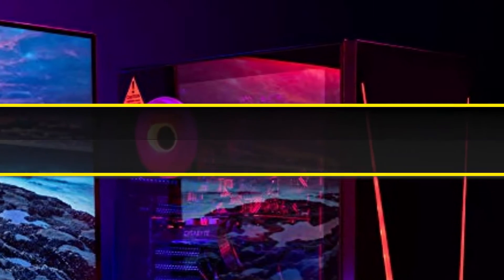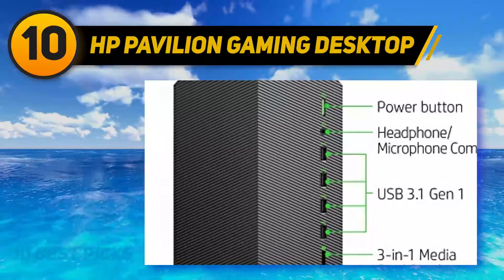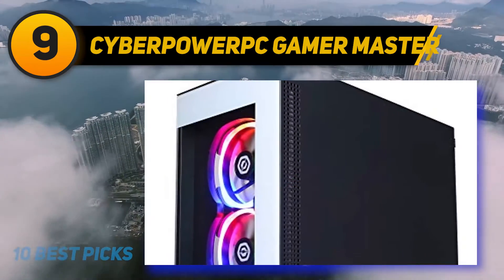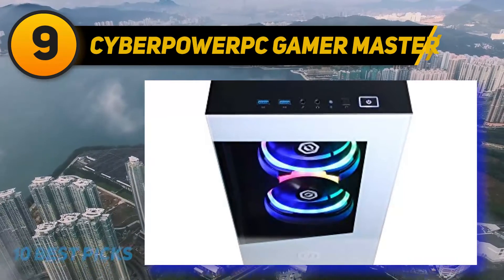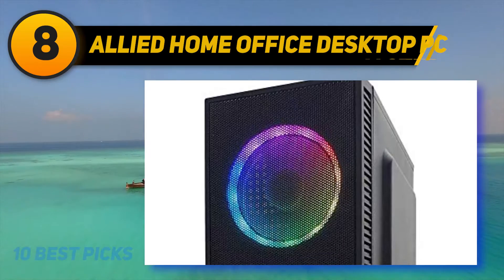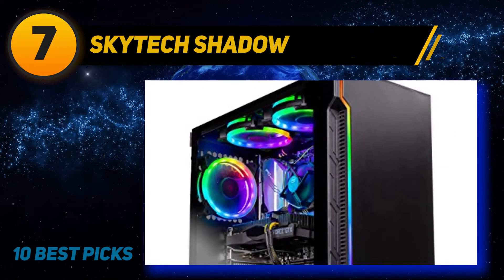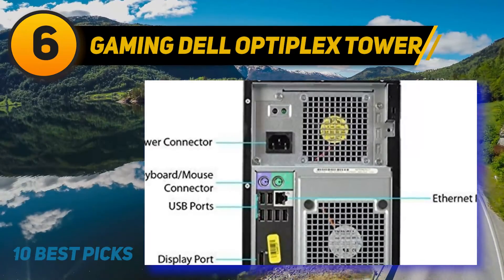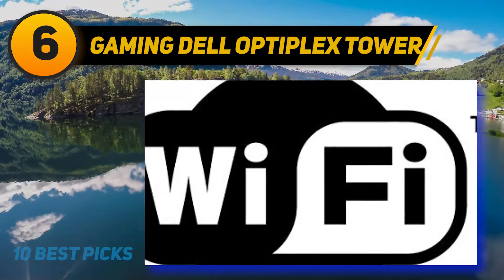Best Gaming Pc in 2022 [Top 10 Best Gaming Pc]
The 10 Best Gaming Pc 2022! Here Is The Product Links,
✅ 1  ► iBUYPOWER Pro ◄
✓ Amazon US
✓ Amazon CA
✓ Amazon UK
✓ Amazon EU
✅ 2  ► Acer Aspire TC-885-UA91 ◄
✓ Amazon US
✓ Amazon CA
✓ Amazon UK
✓ Amazon EU
✅ 3  ► SkyTech Blaze II ◄
✓ Amazon US
✓ Amazon CA
✓ Amazon UK
✓ Amazon EU
✅ 4  ► Periphio Gaming Desktop ◄
✓ Amazon US
✓ Amazon CA
✓ Amazon UK
✓ Amazon EU
✅ 5  ► CUK Mantis Custom Gamer PC ◄
✓ Amazon US
✓ Amazon CA
✓ Amazon UK
✓ Amazon EU
✅ 6  ► Gaming DELL Optiplex Tower ◄
✓ Amazon US
✓ Amazon CA
✓ Amazon UK
✓ Amazon EU
✅ 7  ► Skytech Shadow ◄
✓ Amazon US
✓ Amazon CA
✓ Amazon UK
✓ Amazon EU
✅ 8  ► Allied Home Office Desktop PC ◄
✓ Amazon US
✓ Amazon CA
✓ Amazon UK
✓ Amazon EU
✅ 9  ► CyberpowerPC Gamer Master ◄
✓ Amazon US
✓ Amazon CA
✓ Amazon UK
✓ Amazon EU
✅ 10  ► HP Pavilion Gaming Desktop ◄
✓ Amazon US
✓ Amazon CA
✓ Amazon UK
✓ Amazon EU

This Is Our Top 10 Best Gaming Pc. Hope you guys enjoyed this video.